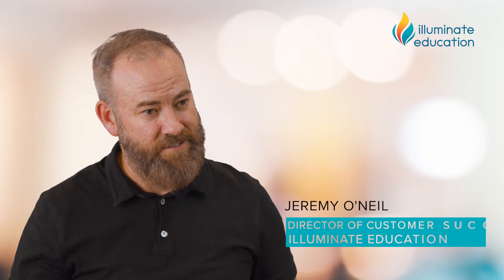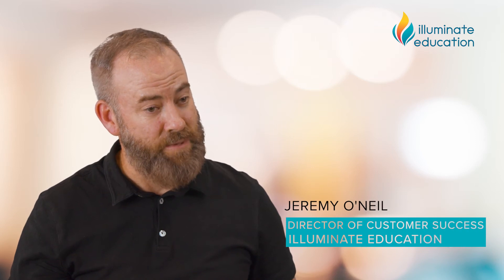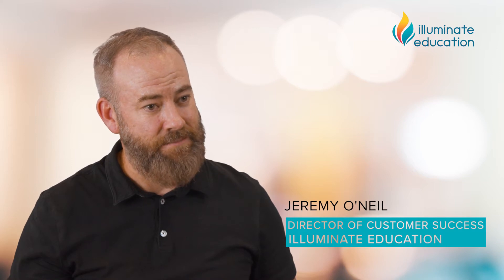The Impact of Technology on the Formative Process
With the right technology, educators can get access to formative data. This means instant feedback on how students are doing, and identifying problems in the moment as learning is happening. Learn more about the role of tech in the formative process.